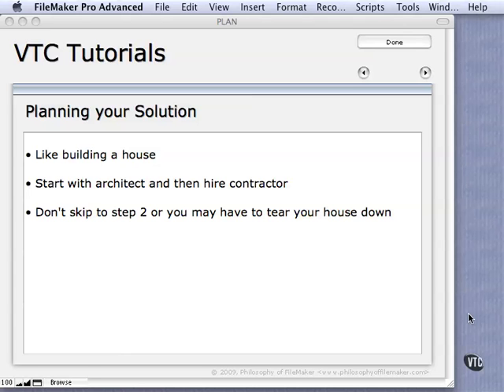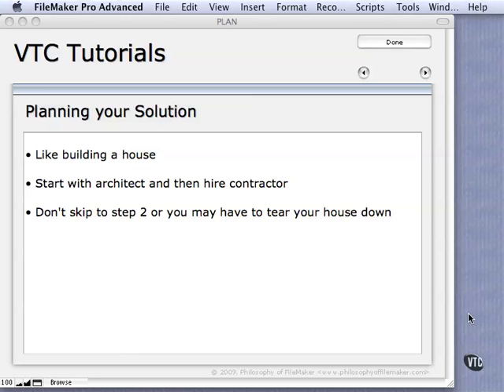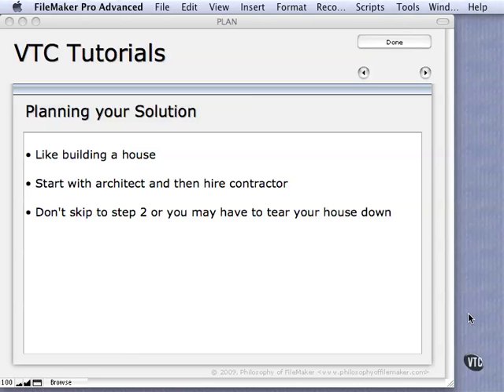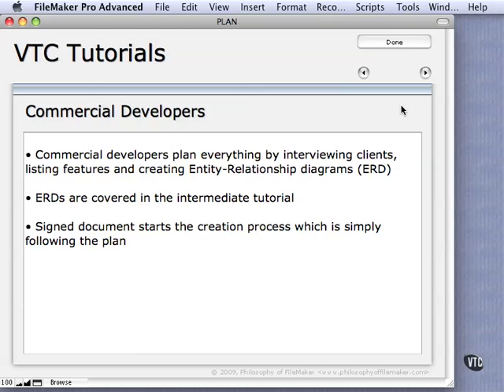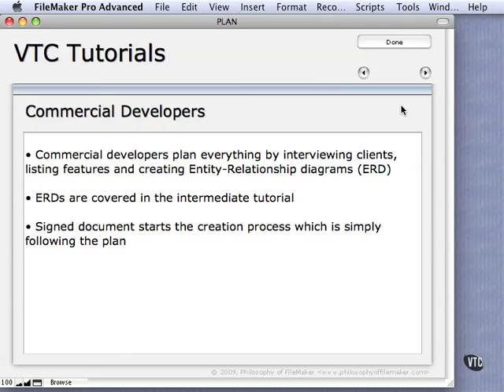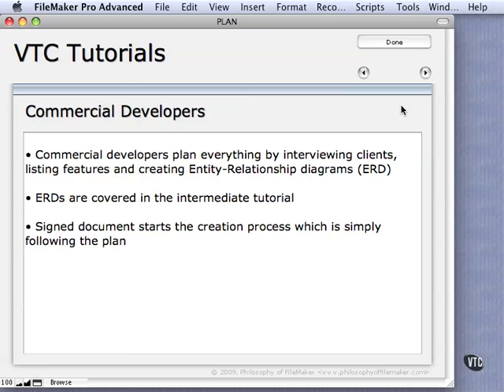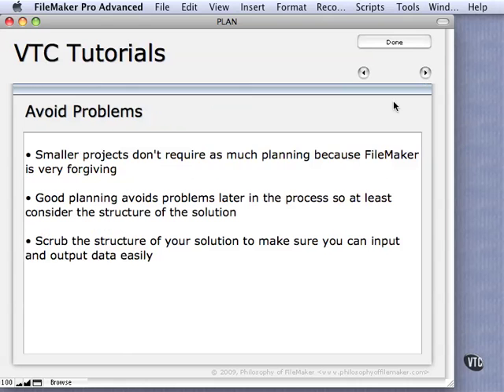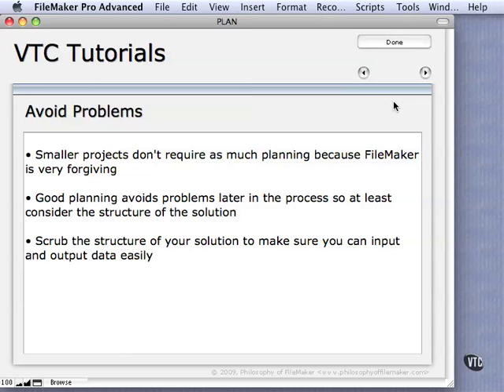01 19 Planning Your Solution